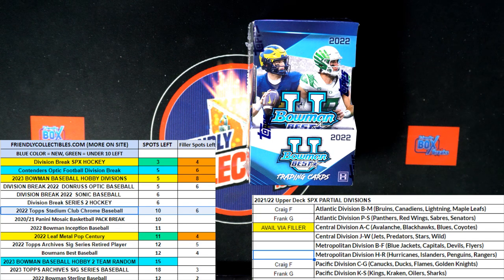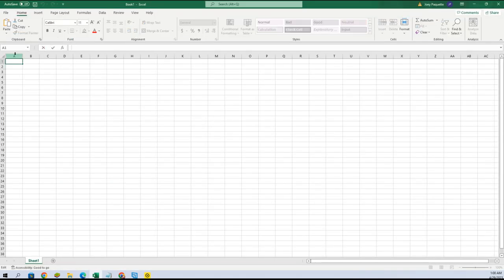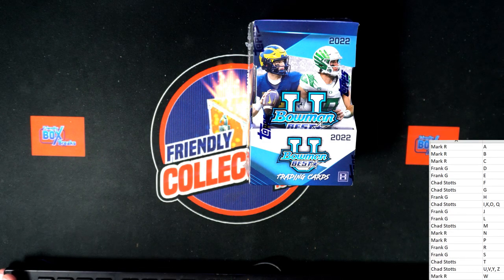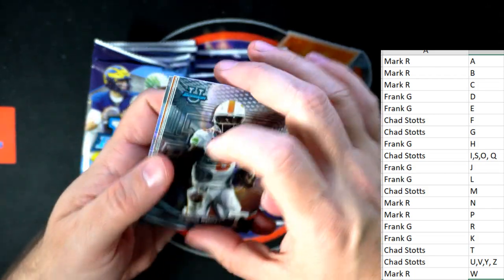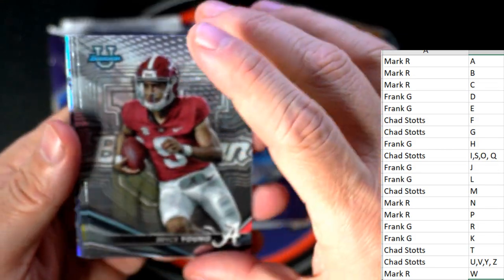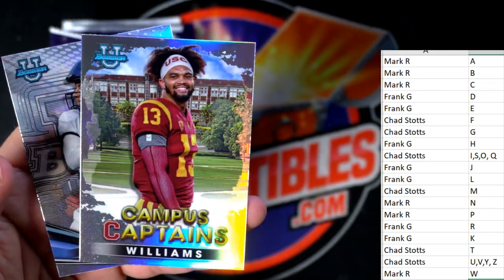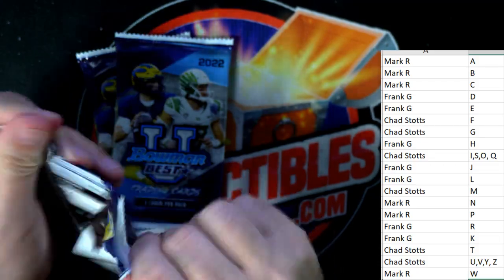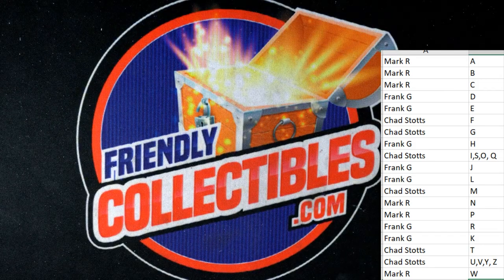2022 Bowman Best University FB ID 22BESTU105